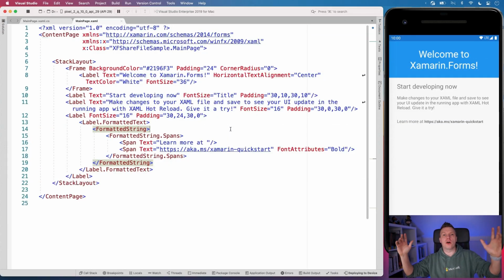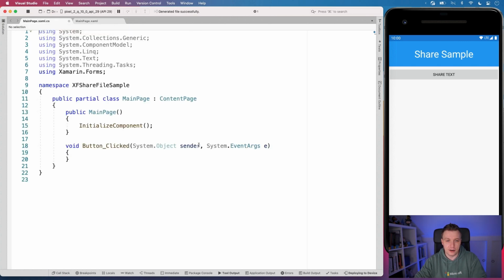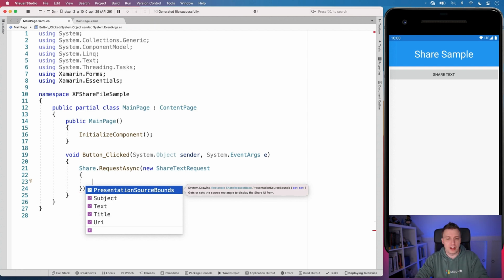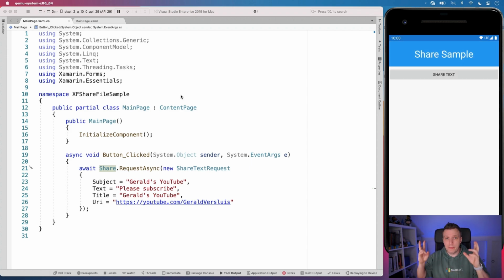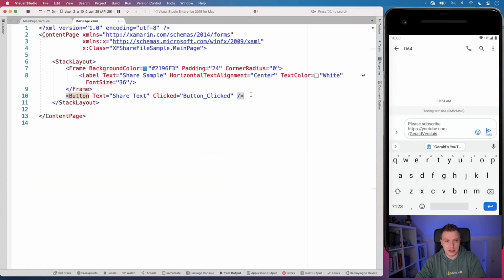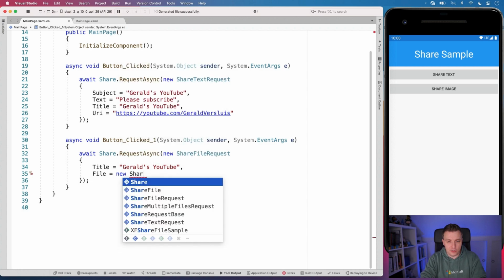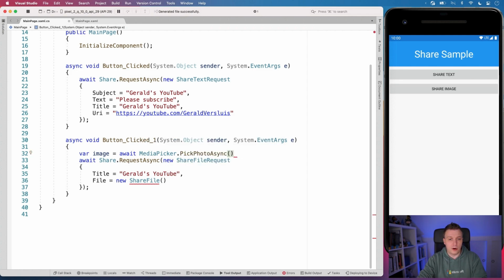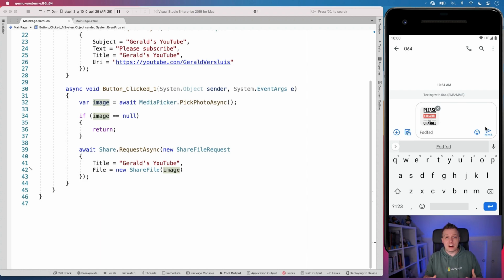Share Images and Videos with Essentials Share in Xamarin.Forms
With the Essentials Share APIs you can easily share text, images, videos or any file from your Xamarin.Forms application to any other installed application. Think of WhatsApp, Instagram, TikTok, etc. In this video I will show you how to leverage the Xamarin.Essentials Share API to implement sharing like this.

⏱ Timestamps
00:00 - Intro
00:20 - Sample App Outline
01:44 - Implement Sample UI
02:29 - Also works with .NET MAUI!
03:02 - Explore Share APIs
03:33 - Implement Text/URL Sharing
07:56 - Share Images and Videos
14:03 - Outro